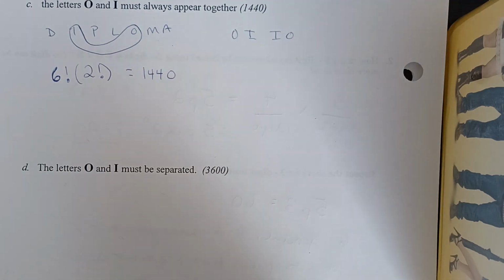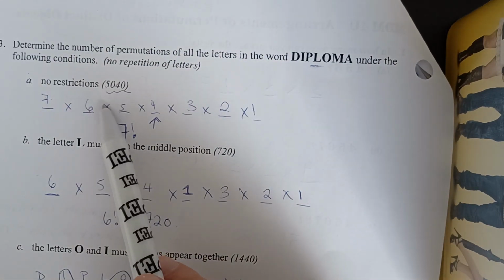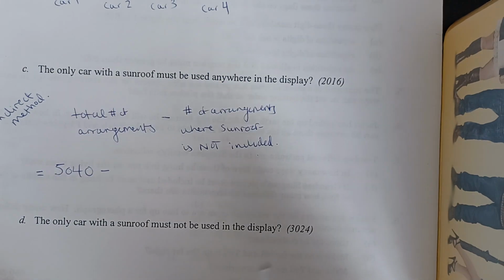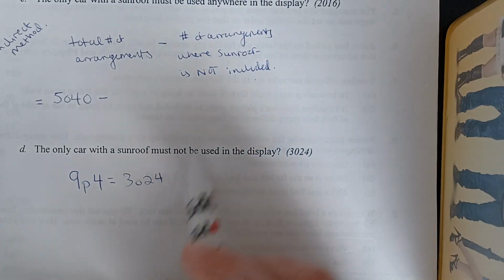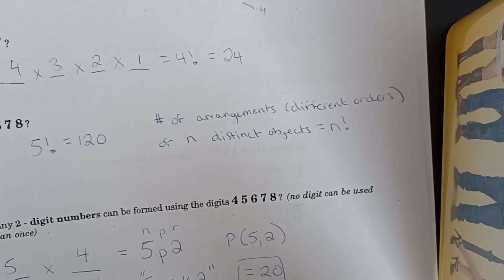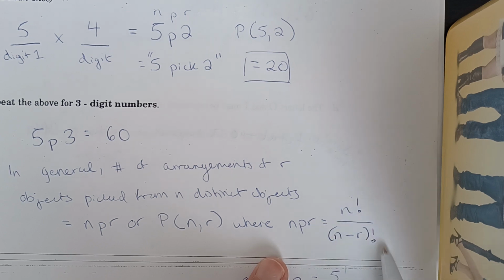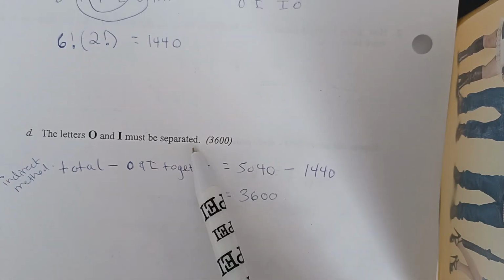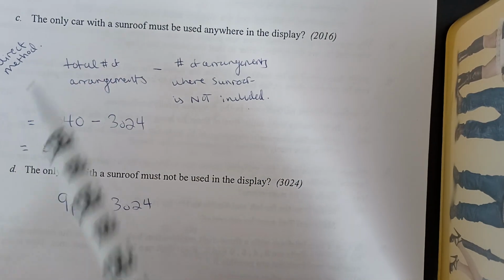MDM4U Permutations of Distinct Objects Part 2